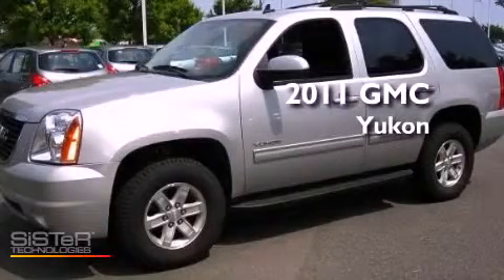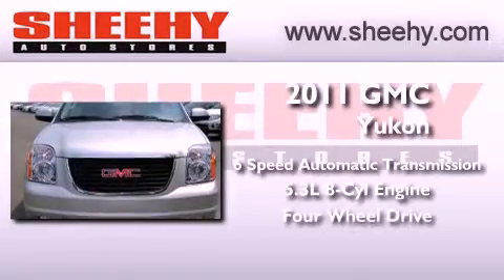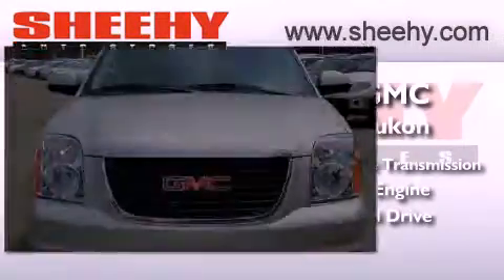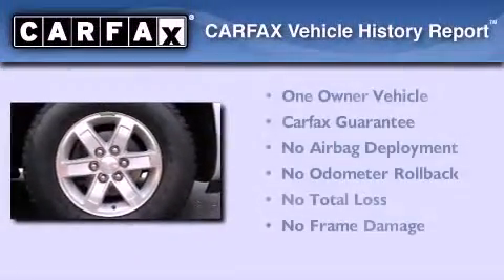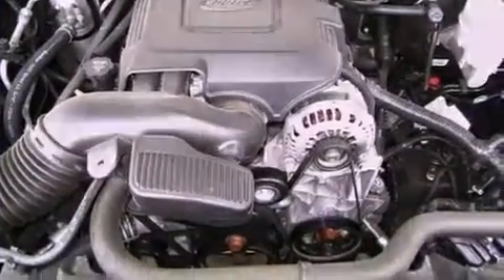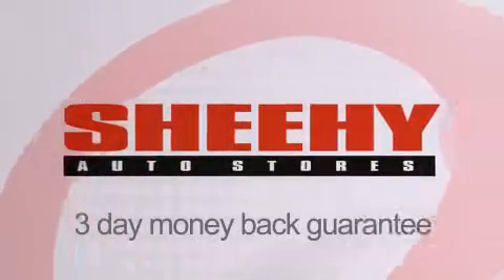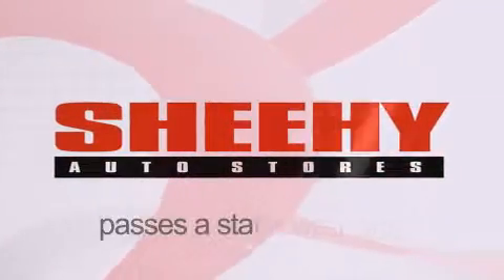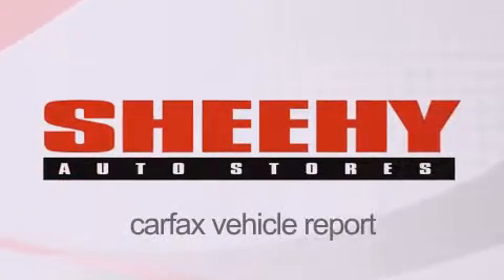2011 GMC Yukon Richmond VA 23233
Year : 2011
 Make : GMC
 Model : Yukon
 Engine : Gas/Ethanol V8 5.3L/323
 Trans . : Automatic
 Exterior : Pewter
 Miles : 10,013

 Stock : Z303435B